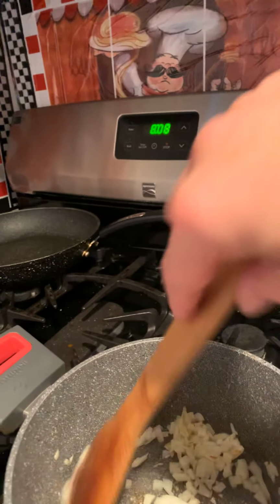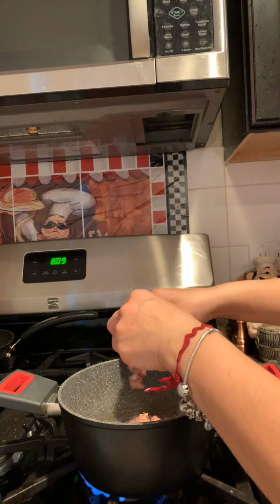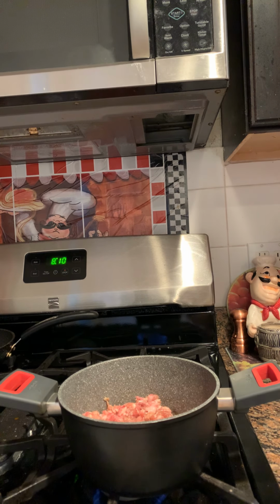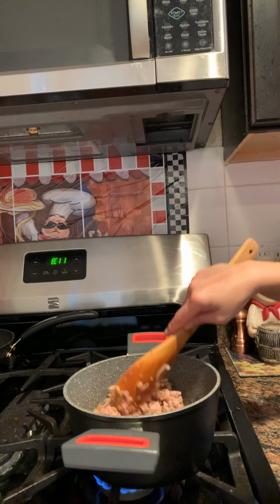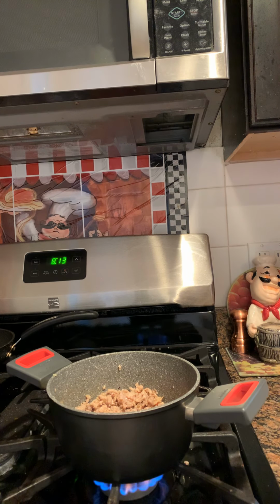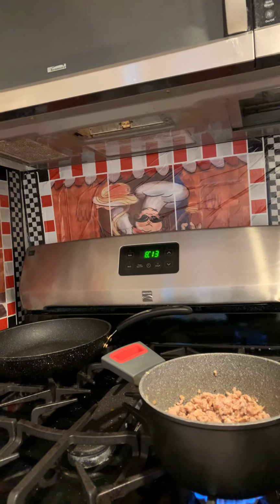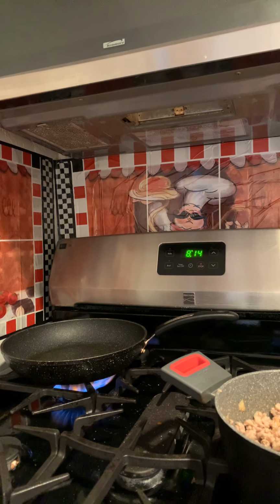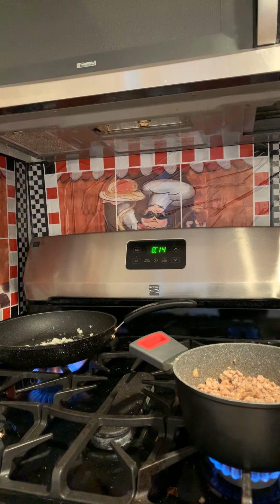Lobster sauce and fried rice